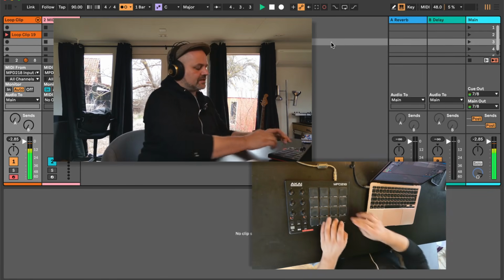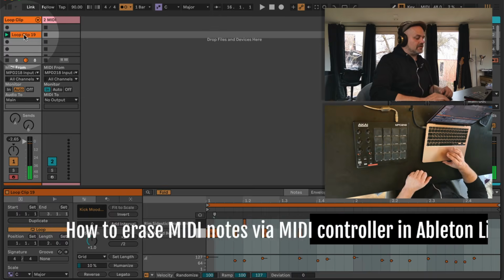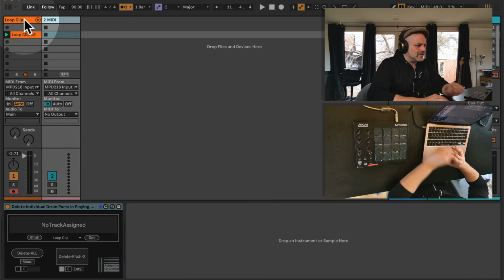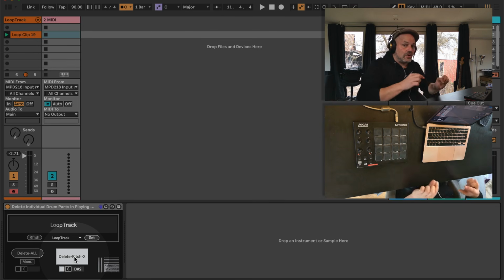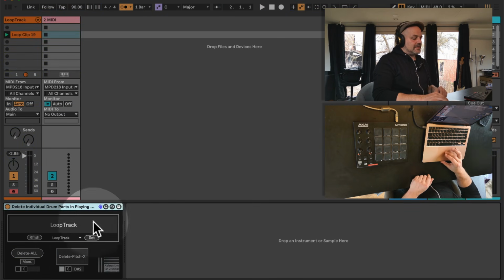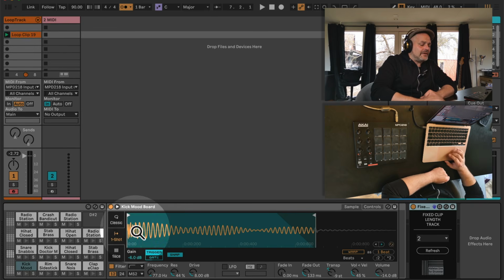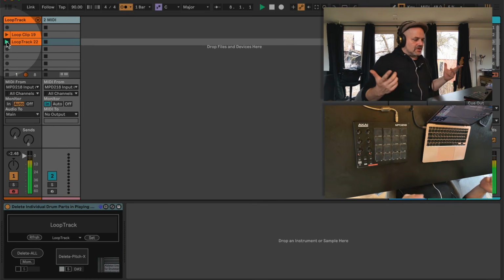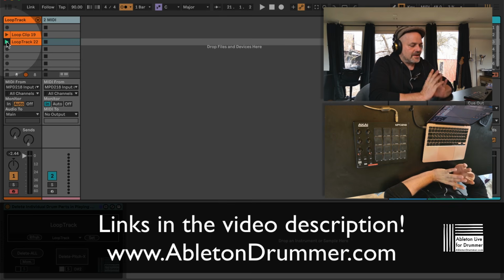How to delete Individual Drum Parts in Playing Clip in Ableton Live Session View - Max for Live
Chapters I this video:
0:00 How to delete individual drum parts in playing clips in Ableton Live Session View
0:40 How to erase MIDI notes via MIDI controller in Ableton Live Session View Clips
4:26 How to undo certain drum parts in Ableton Live Session View Clips